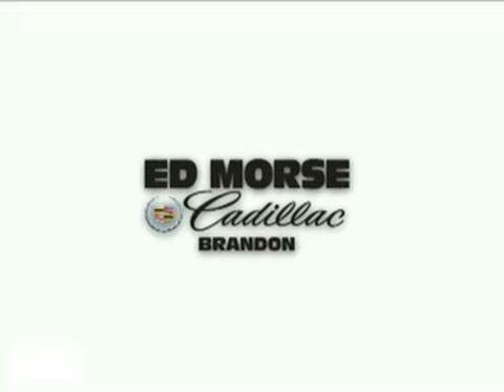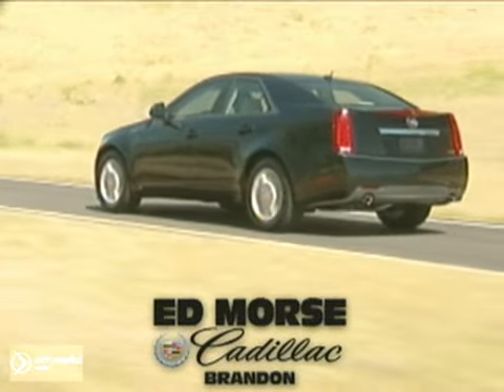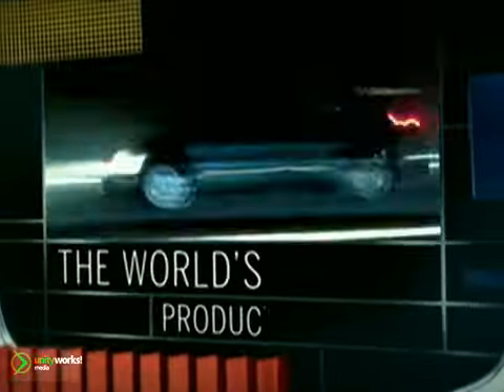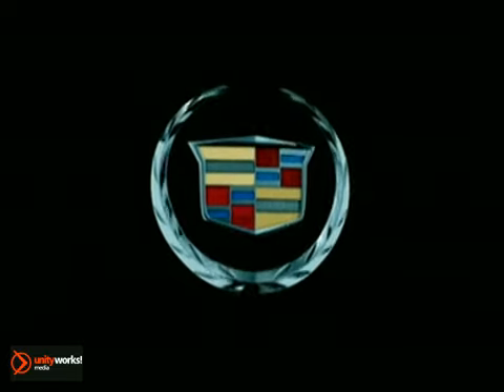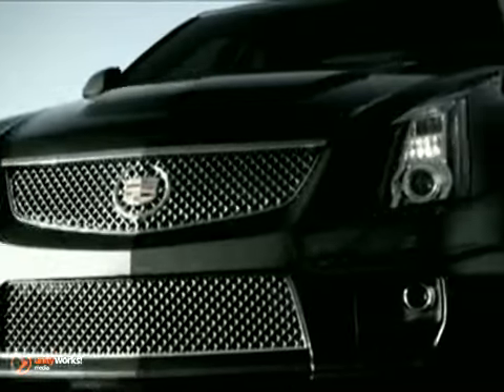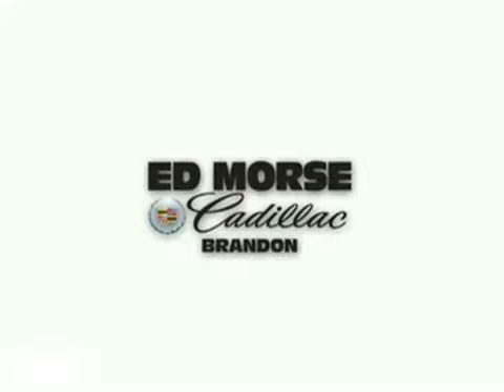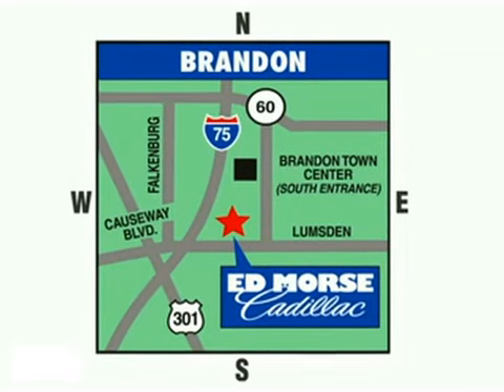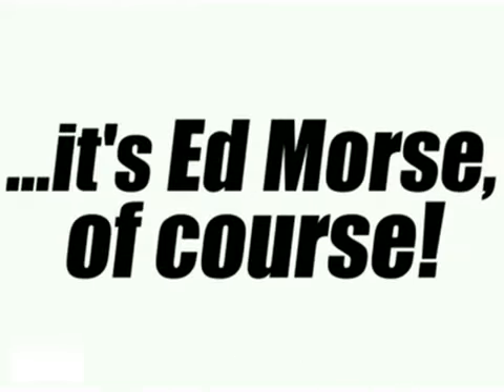Ed Morse Cadillac Brandon - 2011 Cadilliac CTSV_2 Brandon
Ed Morse Cadillac Brandon
11020 Causeway Blvd
Brandon Tampa FL, 33511